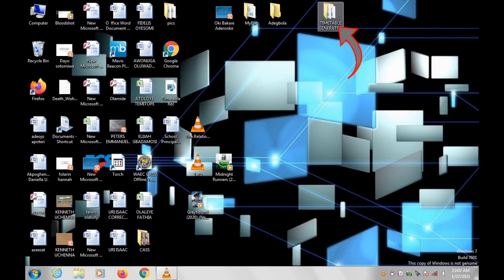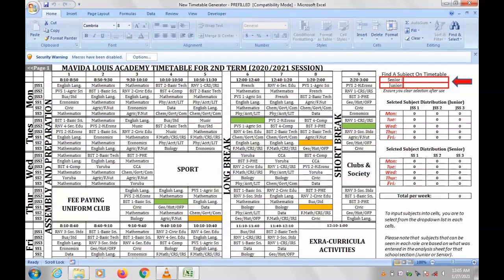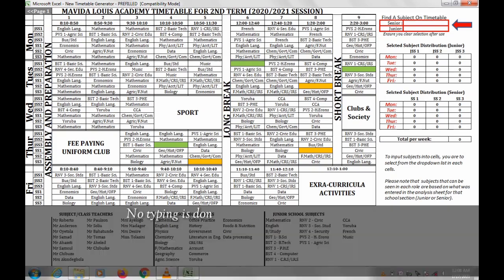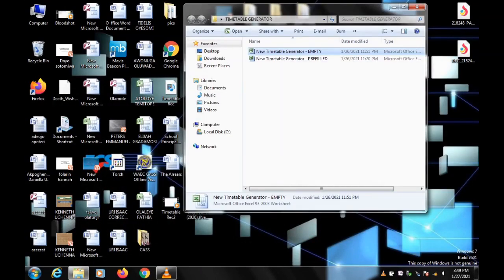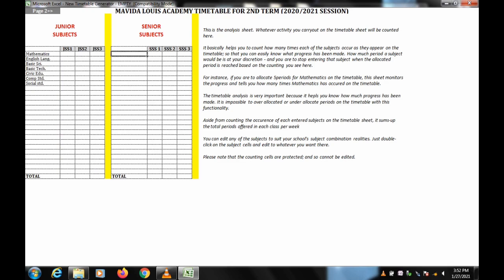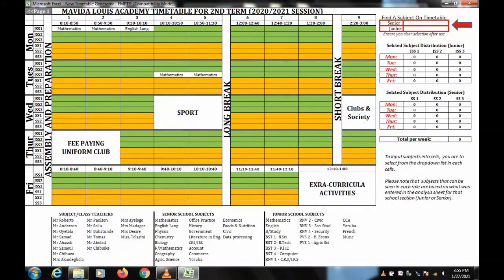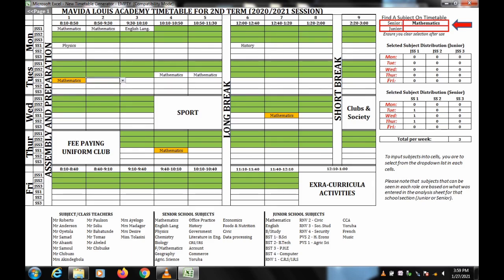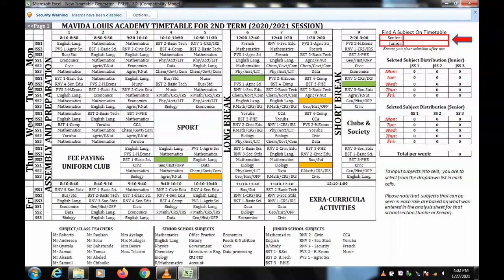Smart School Timetable Generator Program In Microsoft Excel - UPDATED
[UPDATE ALERT]: The timetable program has been further upgraded into Classwise and Teacherwise. See the new video

This school timetable software in excel is a fully automated excel timetable for schools. It is a timetable in Microsoft excel for schools that will bring ease to administrators and principals when it comes to planning and preparing a functional academic timetable for your school.

It can be used as a secondary school timetable example; as well as a timetable template for students.

All observed school timetable constraints were considered in preparing this Microsoft excel program.

No more hustle, let's replace the headaches with this advanced yet automated school timetable technology.

You are free to enquire about whatever things relating to this excel school timetable generation program in the comment session.

Also, we can help you with a custom version that will exactly suit the reality of your school and class schedules.

See the features of this novel school timetable generator again;

It provides you with insights and analysis that’ll guide you as you allocate subjects
It immediately notifies you if the subject you enter will lead to a clash of class
It counts the number of times subjects have reflected on the timetable, and tells you how many periods individual teachers will handle per week
It tells you the total number of lesson periods offered by individual classes
It comes with a FIND functionality that helps to quickly reveal how specific subjects are distributed on the timetable.
It provides the option to allocate subjects to a specific period by picking from a dropdown list.
No need for typing, No need for internet or dataNo monthly or yearly subscription, No need for special installation knowledge
It’s an Excel program and works on both android phones and PC.